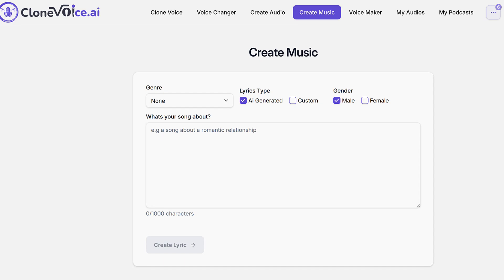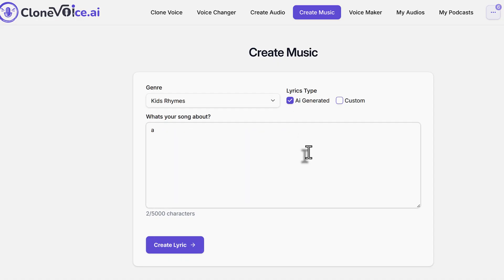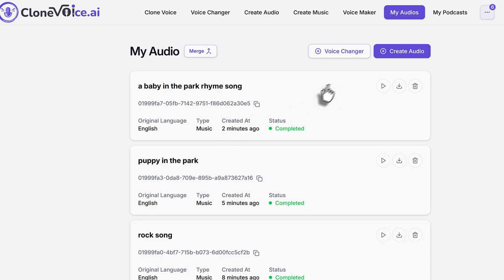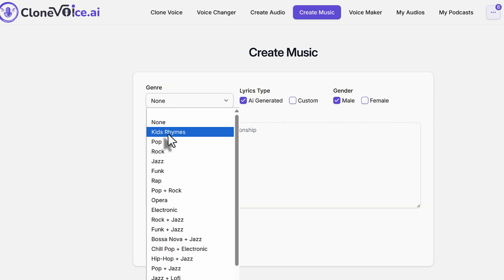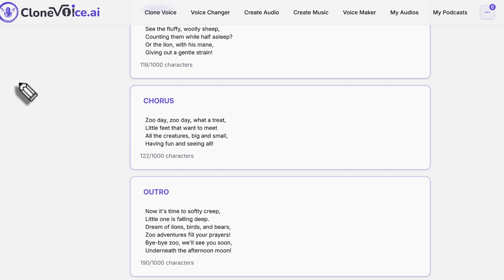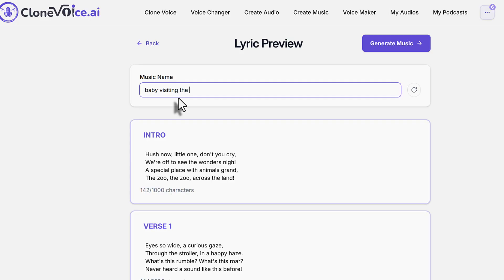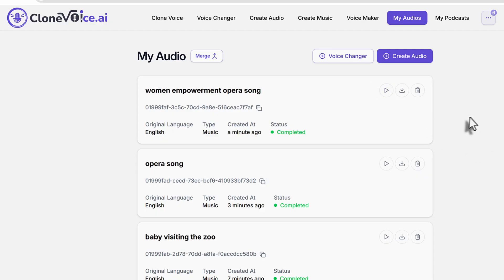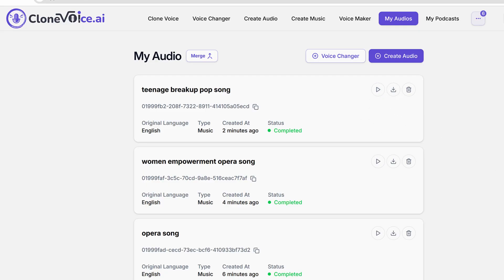How to Create Music, Vocal Songs & Kid's Rhymes With CloneVoice.ai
how to use AI to create music, vocal songs and kid's rhymes using CloneVoice.ai